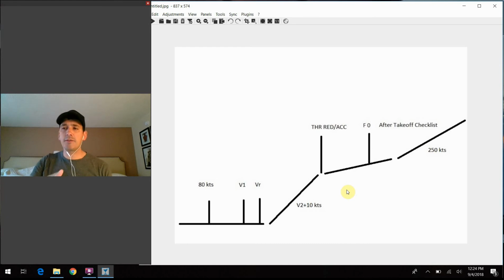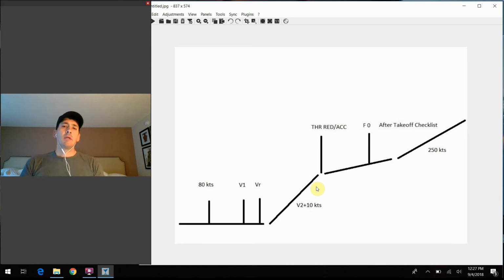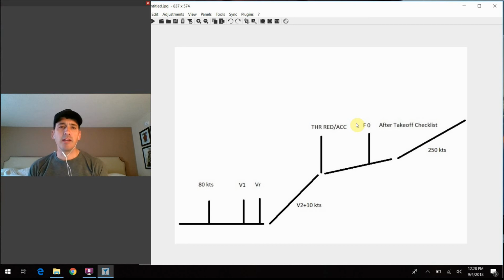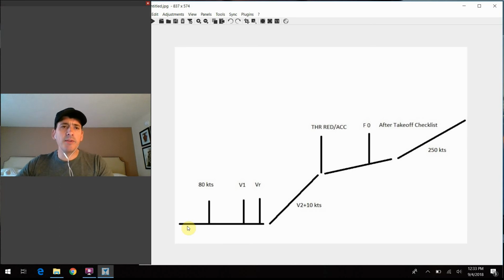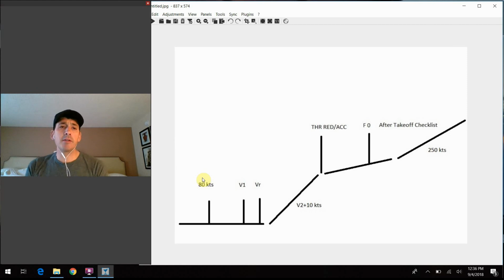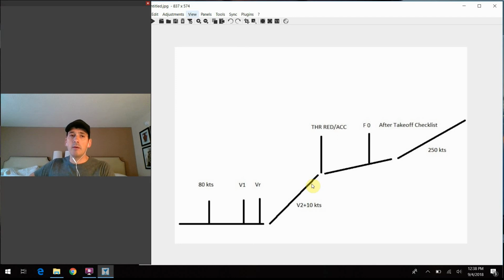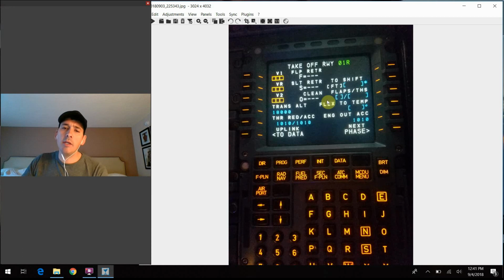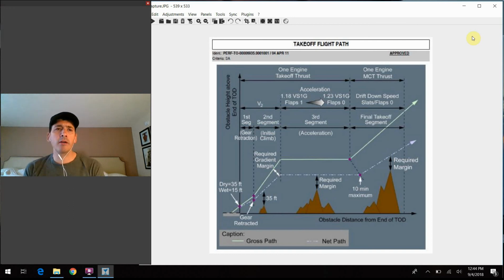Airbus320 Q&A #1: The Takeoff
The A320 takeoff, and some extra notes